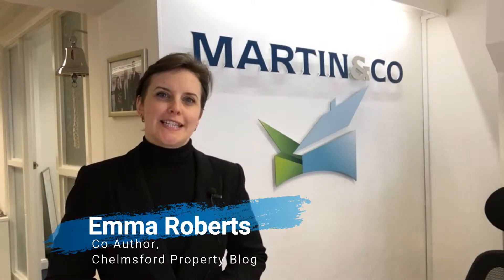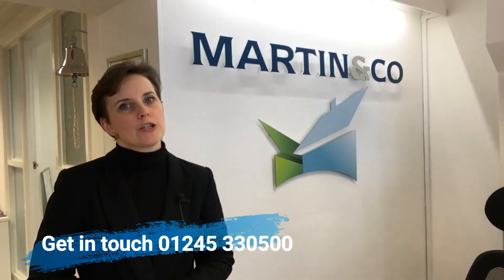Great Potential with this 2 bed Chelmsford maisonette